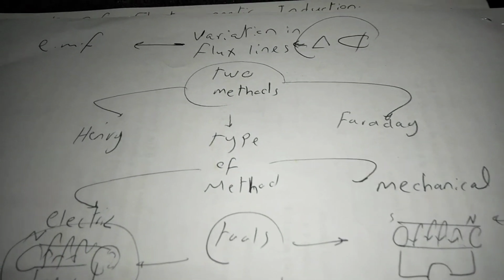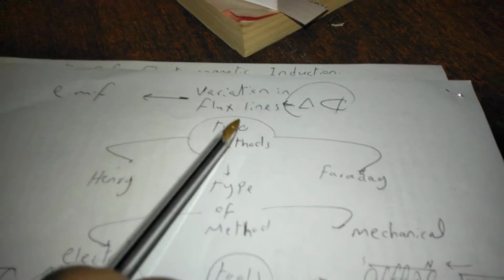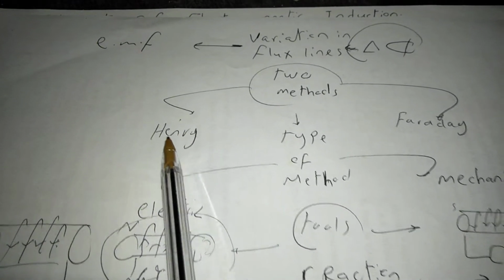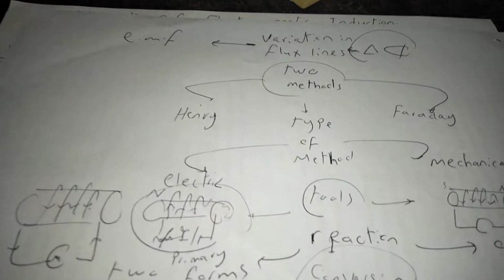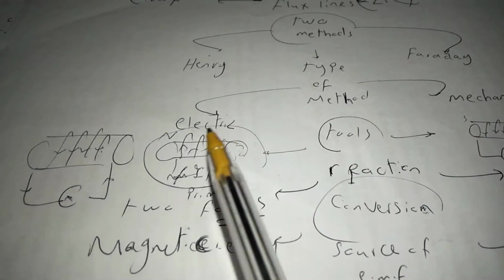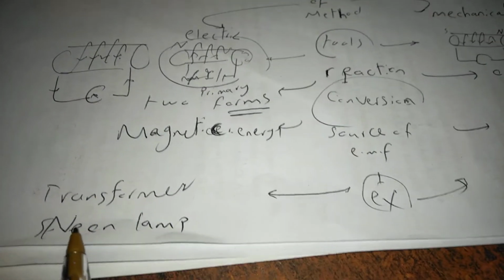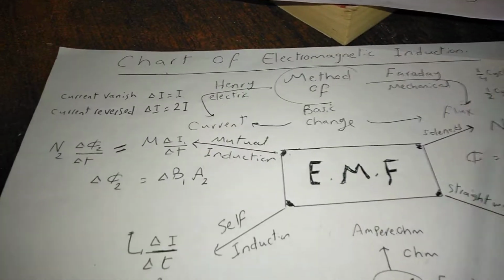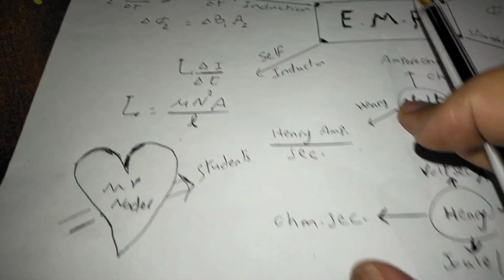Induction chart methods of production